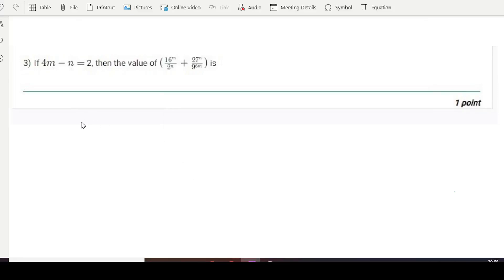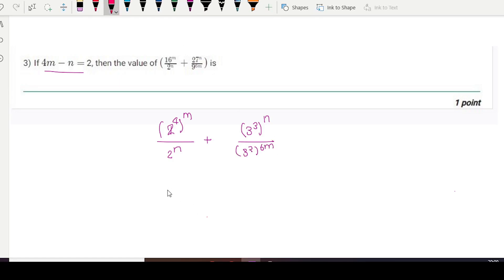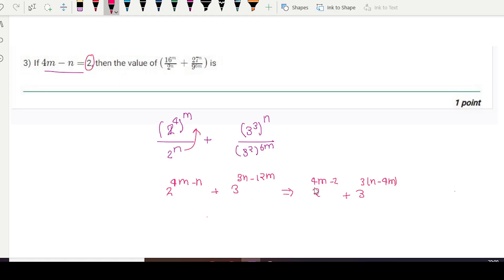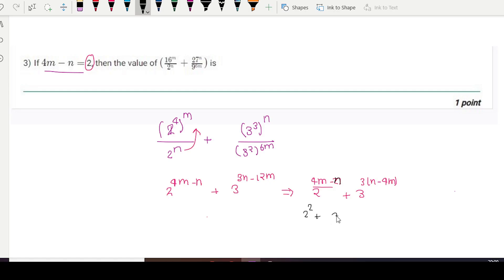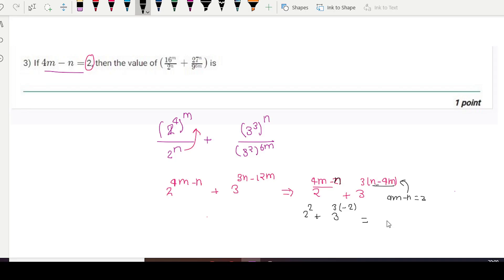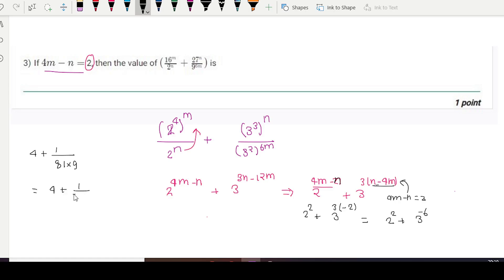IIT Madras Bsc Maths Graded assignment Q 3 Solution WEEK -5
PLAY WITH GRAPHS BOOK RECOMMENDED FOR UNDERSTANDING GRAPHS BETTER-

GEARS USED -

Apple M1 chip with 8‑core CPU and 8‑core GPU, 8GB RAM, 512GB SSD)
○ DIGITEK® (DRL 018) Professional Ring Light
○ Boya BYM1 Omnidirectional Lavalier Condenser Mic
○ JBL Commercial Omnidirectional Lavalier Mic
○ Chroma Green Screen for VFX Editing

Maths Graded assignment Q 3 Solution WEEK -5

The solution to Maths Graded Assignment 5.